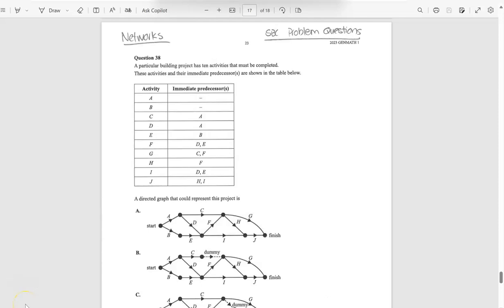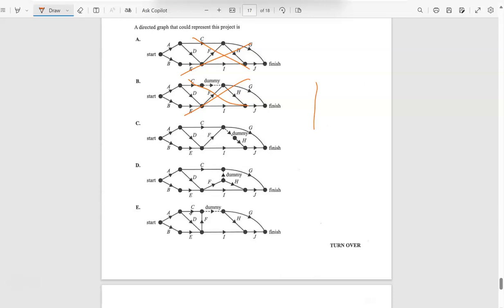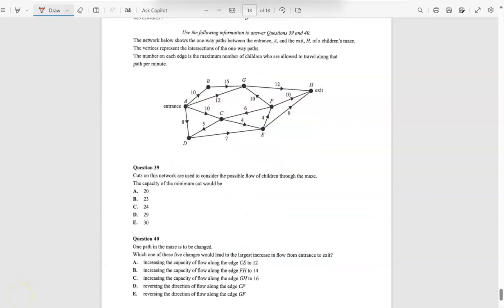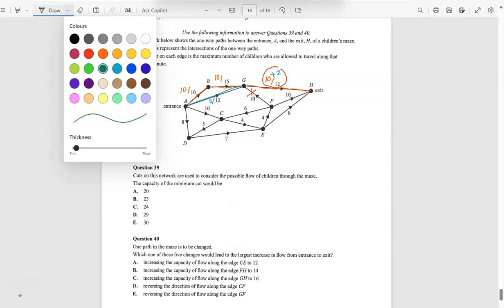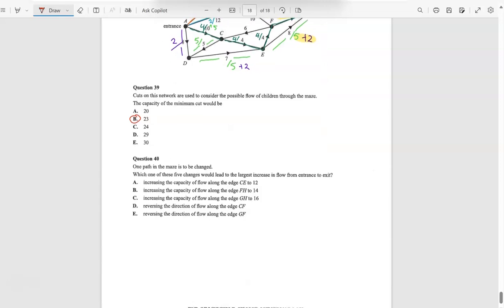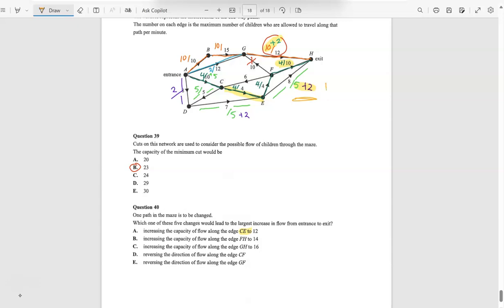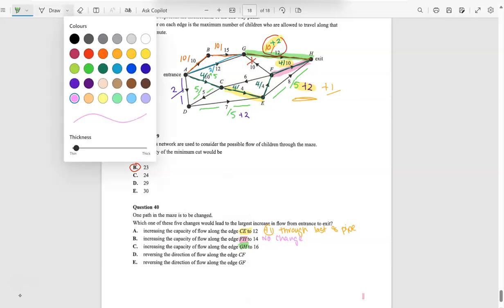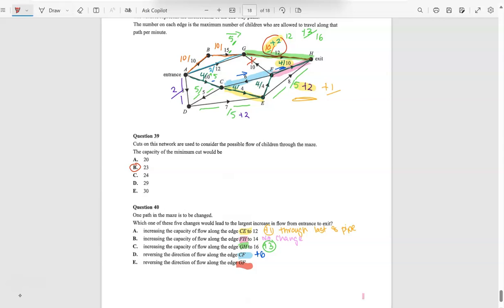12GM SBC PROB E1 NETWORKS 2023